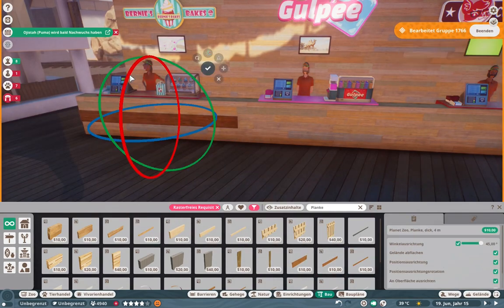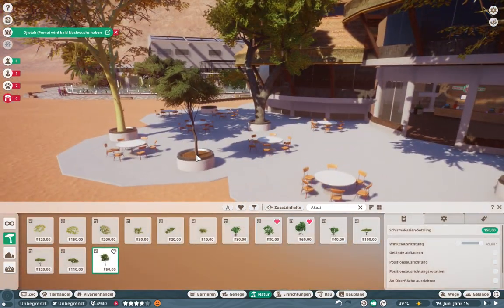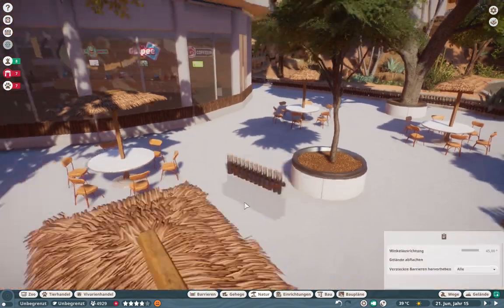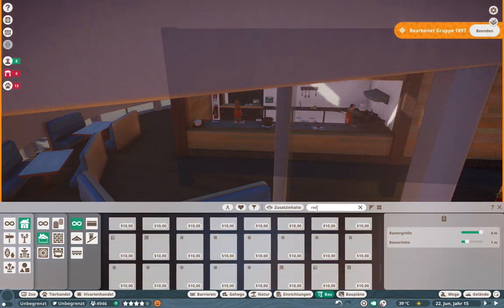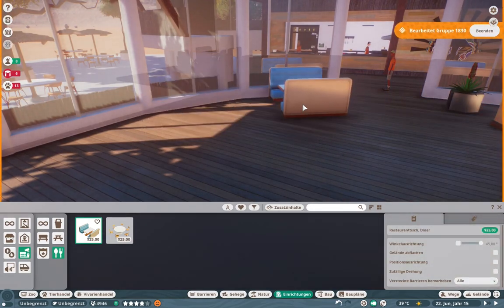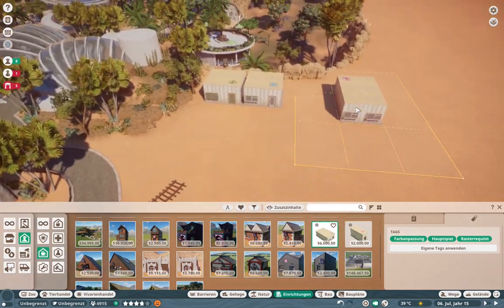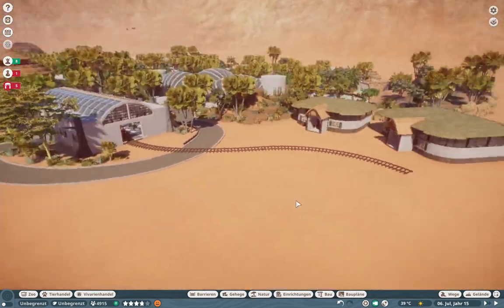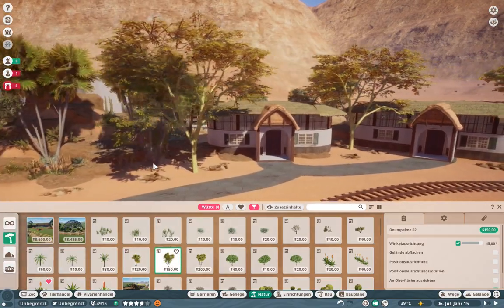Arizona Adventure Park Ep. 22 | Safari Restaurant | Speed Build | Planet Zoo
Before we can start building the first habitats for the animals in the safari zone, I had to build a huge restaurant and also some new staff facilities.